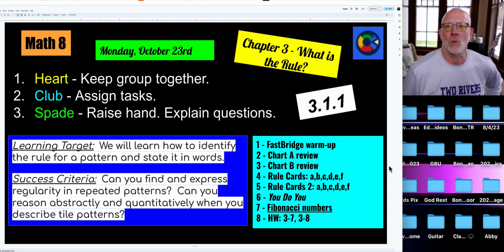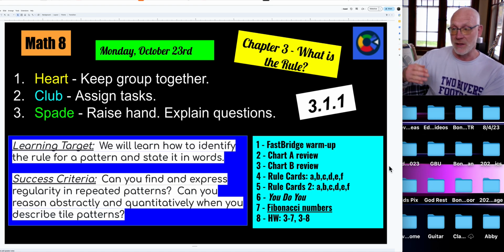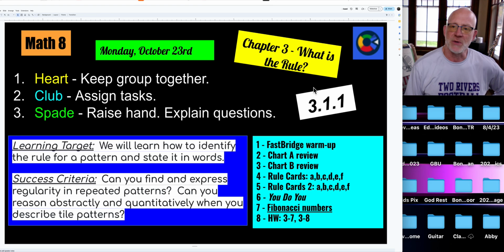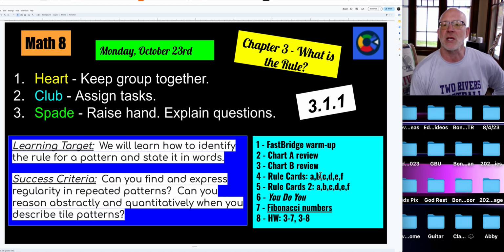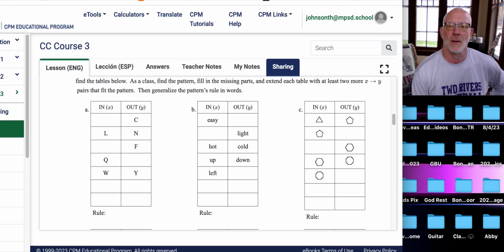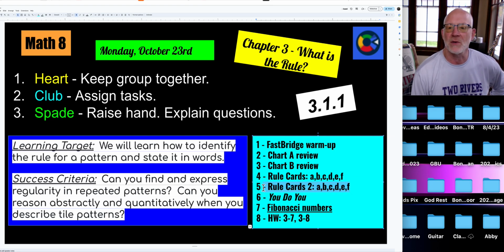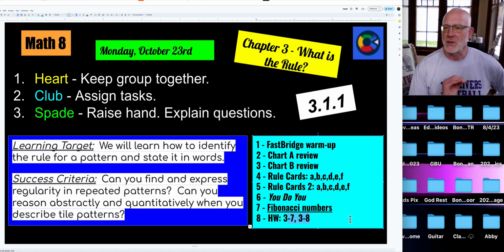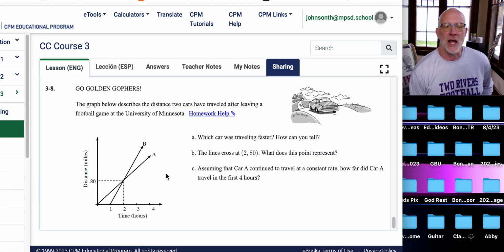Math 8 10:23:23